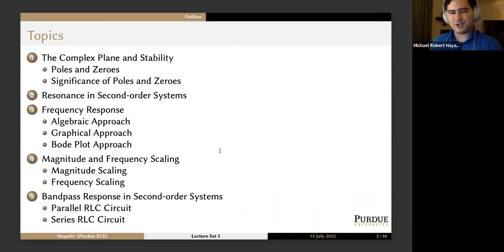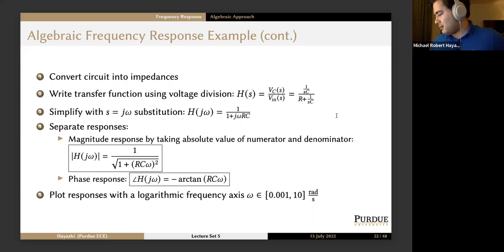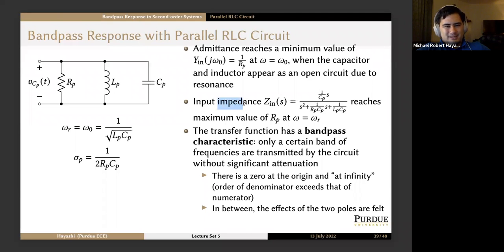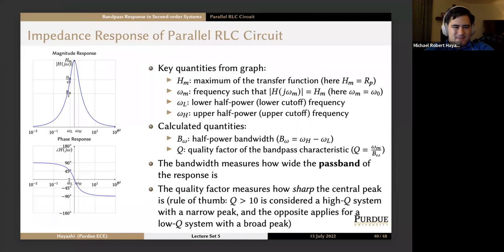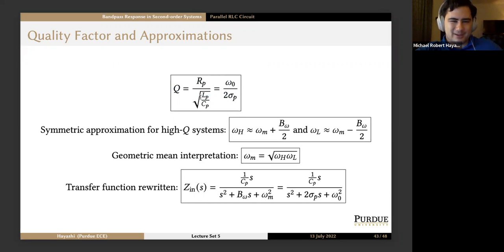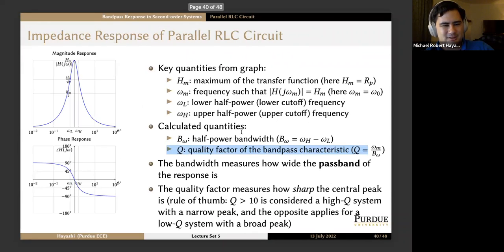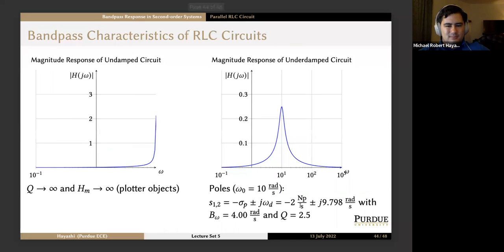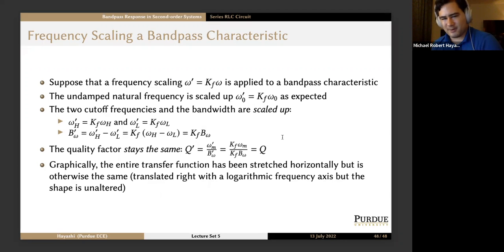Purdue ECE 20002: Lecture 2022 July 15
ECE 20002
Electrical Engineering Fundamentals II
Bandpass Response in Second-order Systems